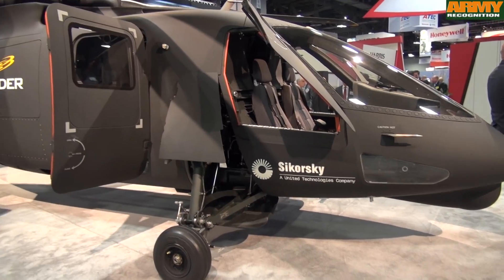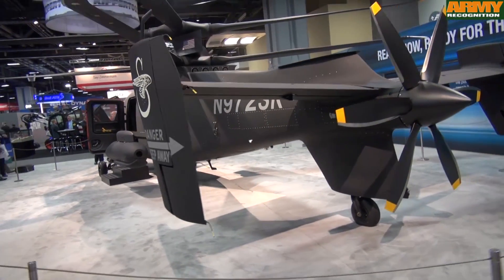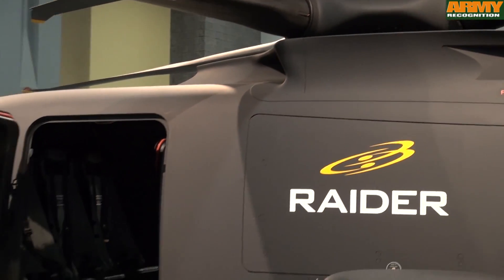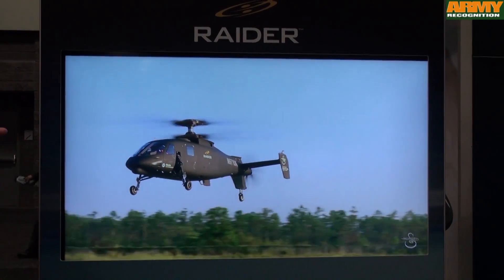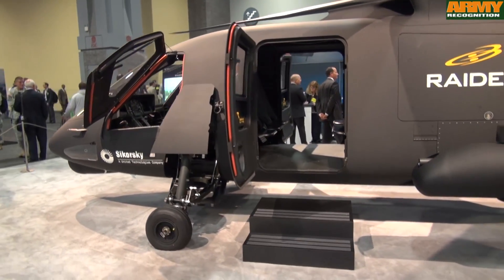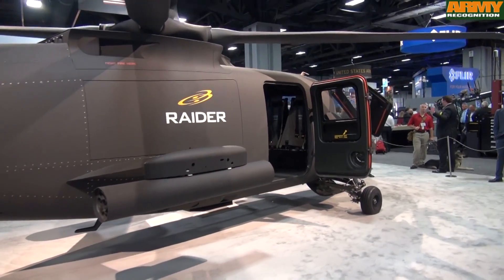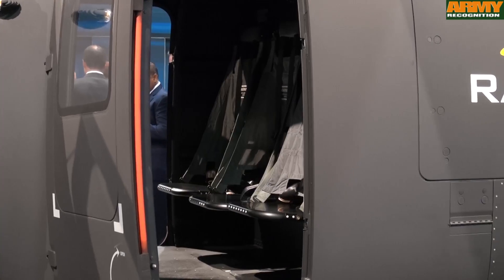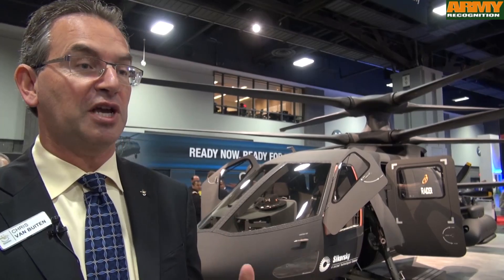Sikorsky Showcasing S-97 RAIDER Helicopter First Time to the Public AUSA 2015 Defense Web TV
At this year’s Association of the United States Army Annual Meeting (AUSA 2015), Sikorsky is showcasing the new S-97 RAIDER Helicopter for the first time to the public. The helicopter on display is aircraft #2. The S-97 RAIDER is a rigid coaxial rotor helicopter designed to demonstrate a game-changing combination of maneuverability, hover ability, range, speed, endurance and survivability. The first flight was conducted on May 22nd this year.